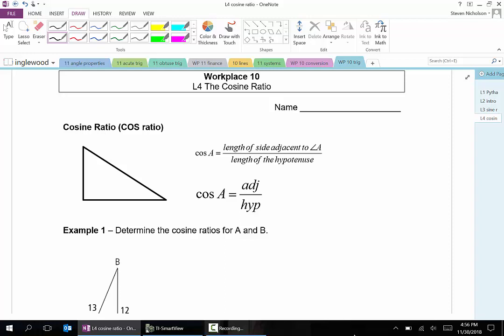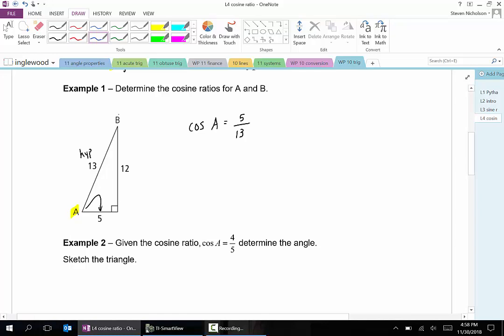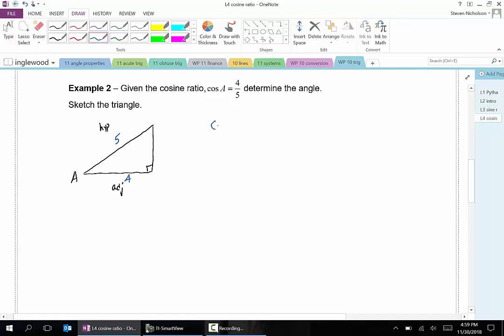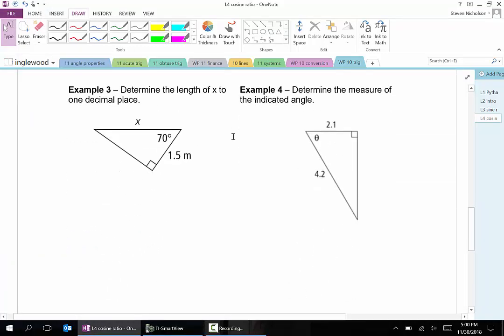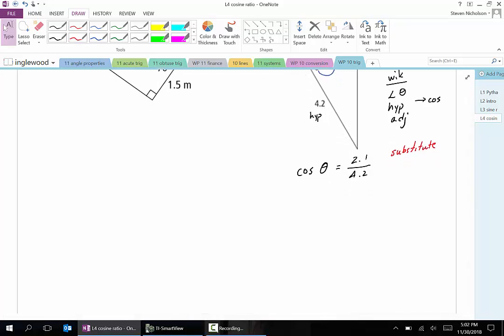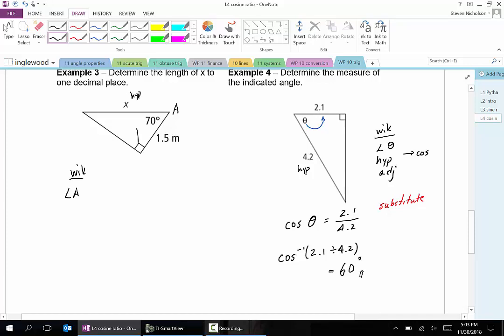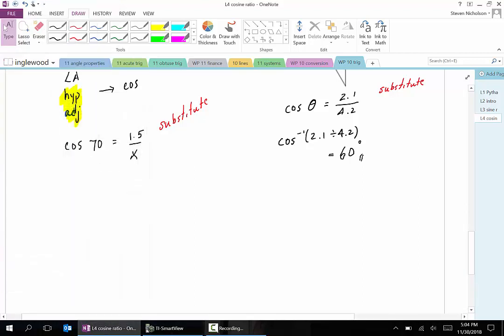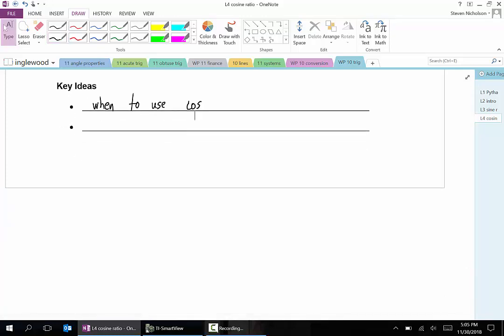L4 cosine ratio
workplace 10
trigonometry